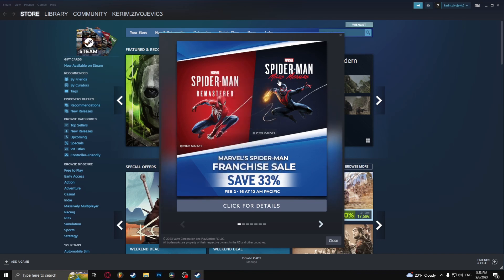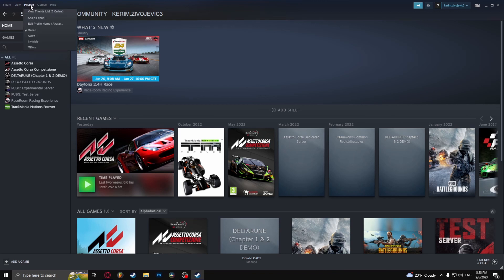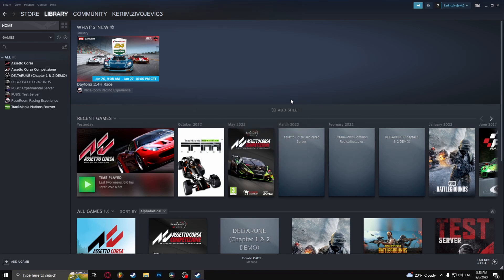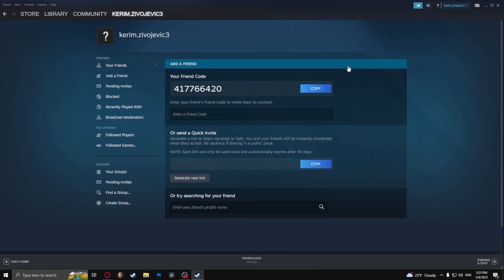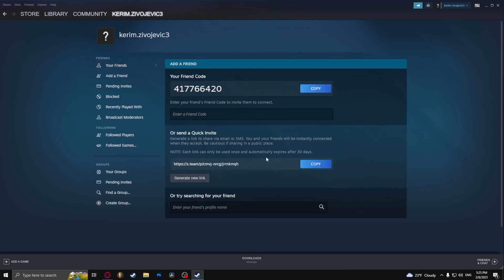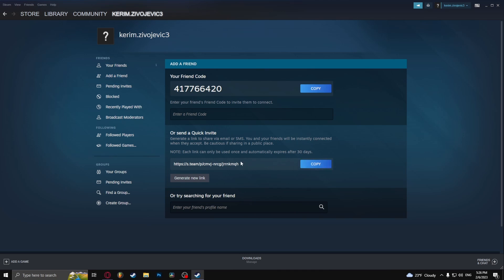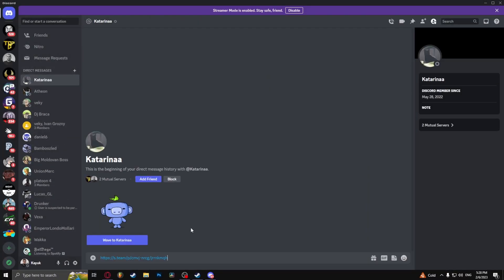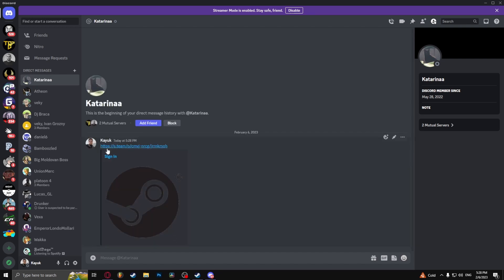How To Add Friends For Free On Steam (2026)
In this video we show you a simple trick you can apply so you're able to add friends on Steam for Free in 2026! This method of adding friends doesn't require you to have spend money previously and add friends on Steam the normal way. Watch this short tutorial to learn how to add friends on Steam for free - without buying a game!